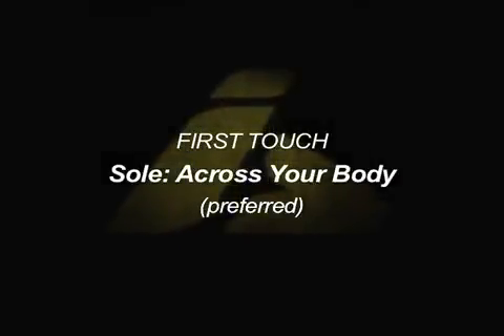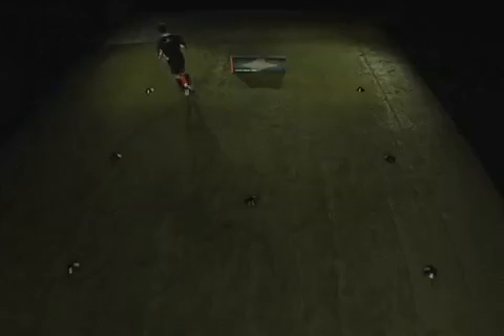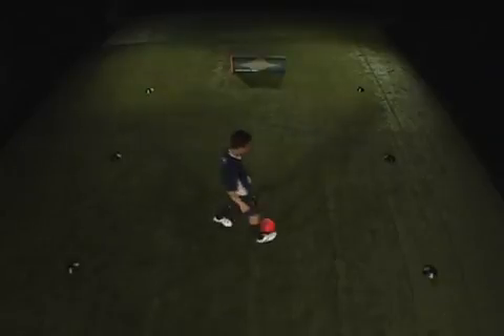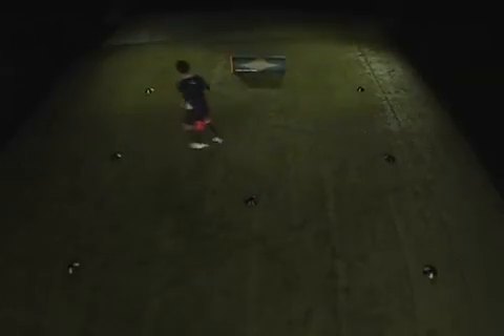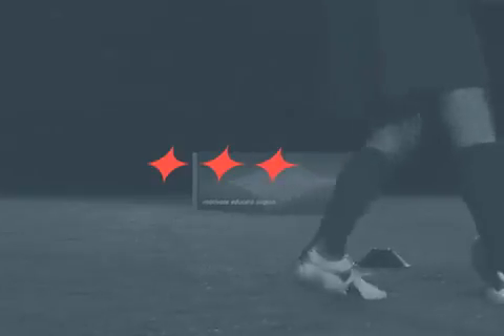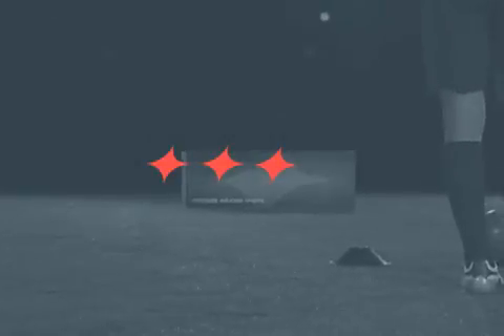sole across your body